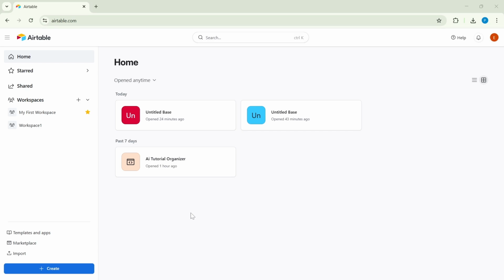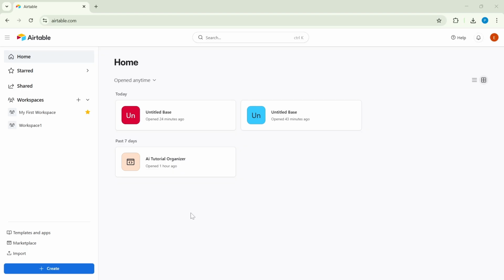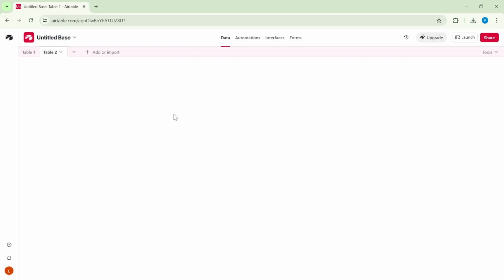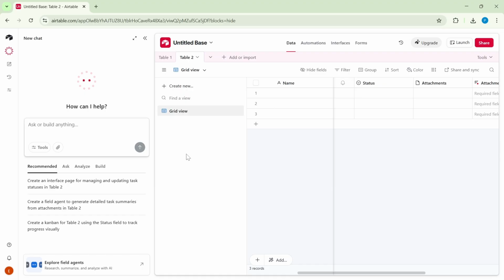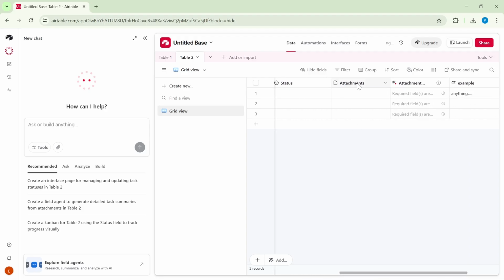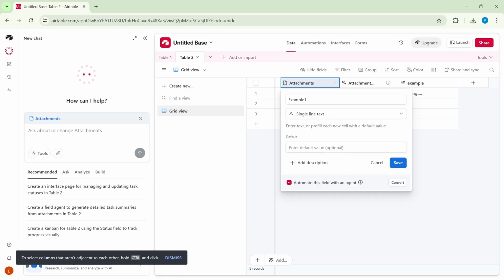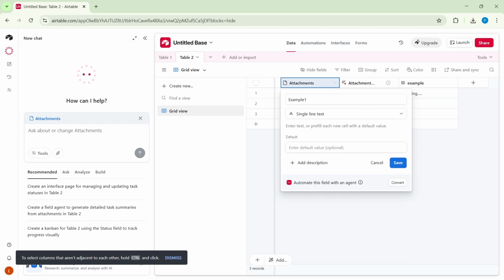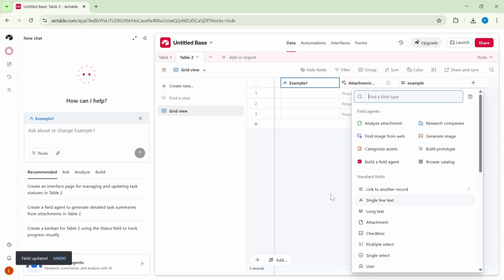How To Customize Fields In Airtable (Full Walkthrough 2026)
In this full 2026 walkthrough, you’ll learn how to fully customize fields in Airtable so your database behaves exactly the way your workflow needs. Field customization lets you control how data is entered, displayed, validated, and calculated, which is essential for building reliable systems that scale professionally.

🔹 What You’ll Learn:

How To Rename And Reorder Fields For A Cleaner And More Logical Layout

How To Change Field Types Without Breaking Existing Data

How To Add Default Values And Validation Rules For Accuracy

How To Use Select Options For Consistent Categorization

How To Format Numbers, Currency, And Percentages Correctly

How To Use Formulas And Rollups For Automatic Calculations

How To Customize Date And Time Settings For Scheduling

How To Add Descriptions For Team Clarity And Documentation

How To Design Field Structures That Scale With Growing Data

💡 Pro Tip: Consistent field naming and formatting across all tables makes your base easier to maintain, automate, and hand off to teammates in the future.

By the end, you’ll master Airtable field customization and build smarter, cleaner databases.